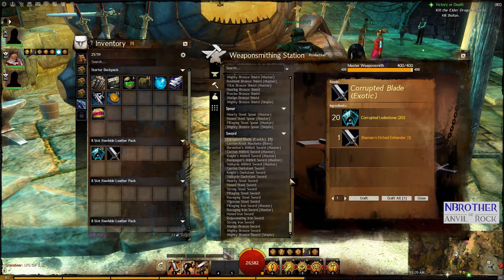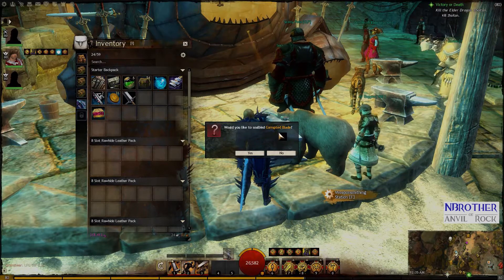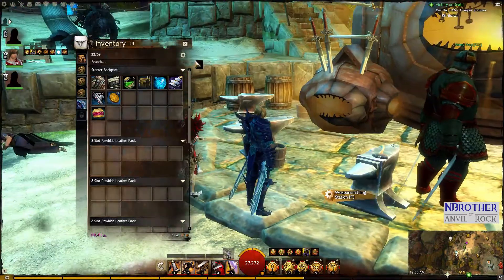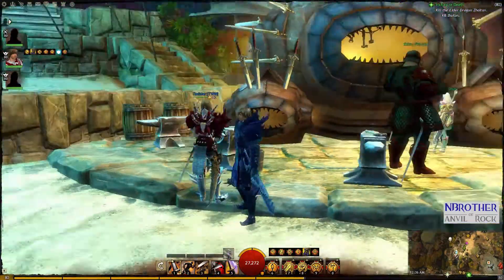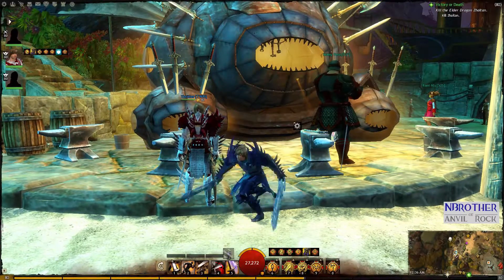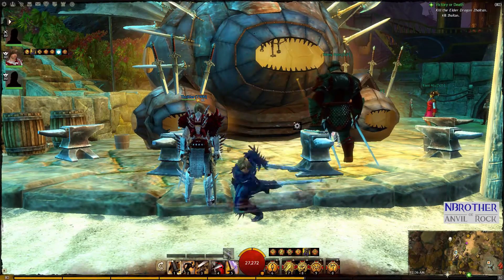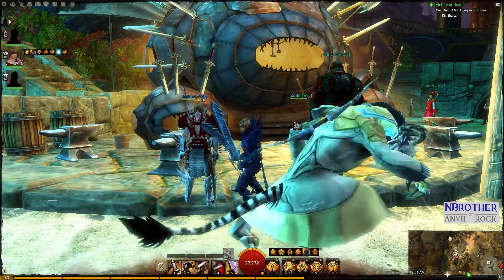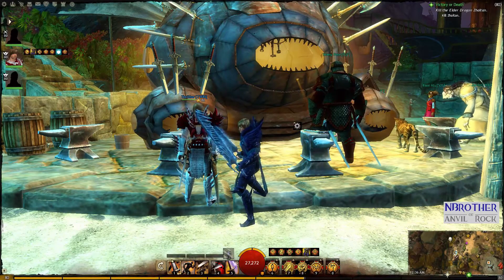Guild Wars 2 - HD | How to Craft the Corrupted Blade | Icy Sword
This is a short video showing how to craft the Corrupted Blade.  The corrupted blade is a sword covered in ice.  Guild Tag is [TWIN].  Ask for an invite.